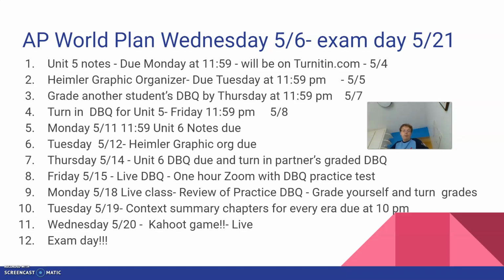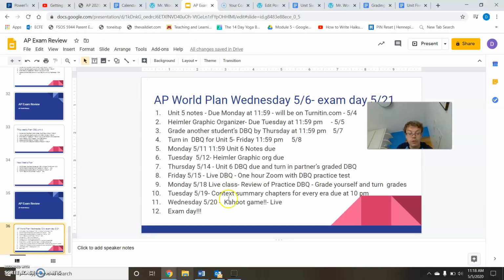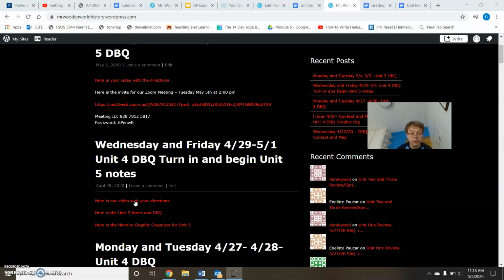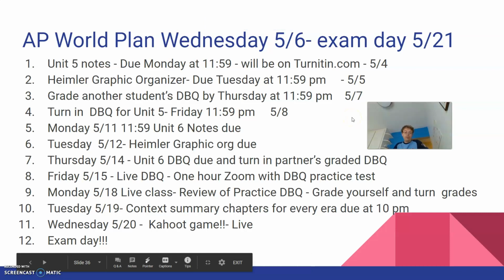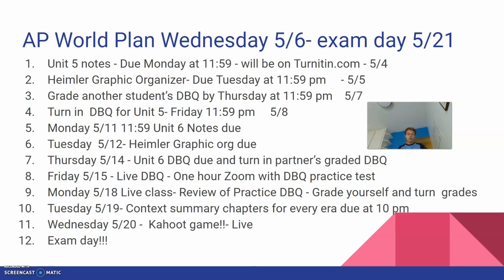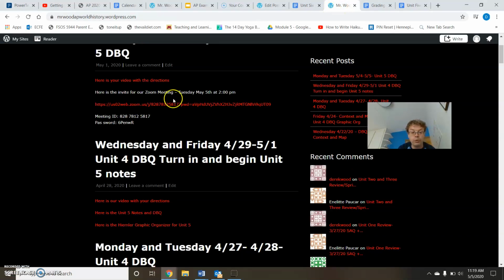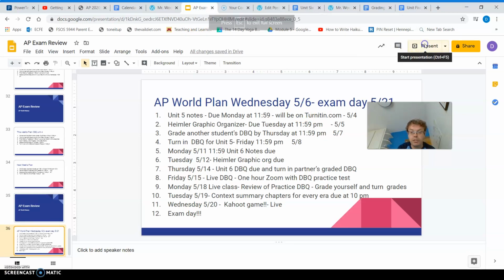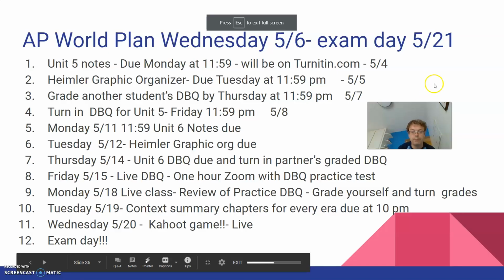AP World History 5 6 5 8 DBQ Unit 5 Notes Unit 6